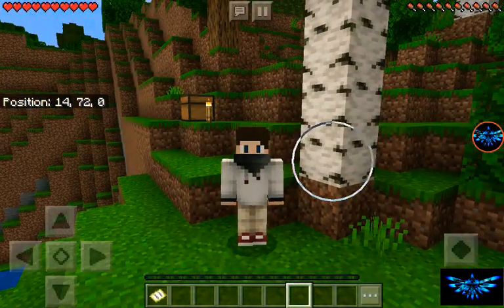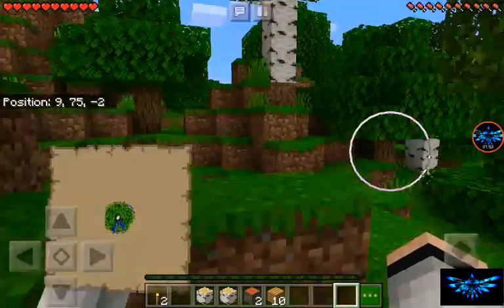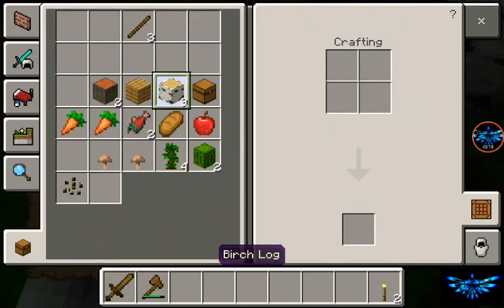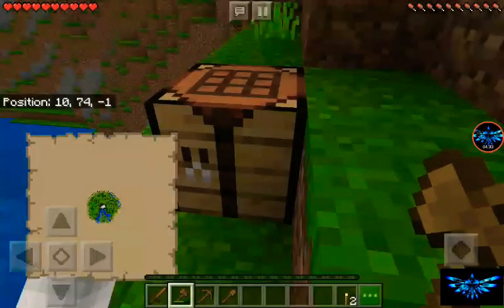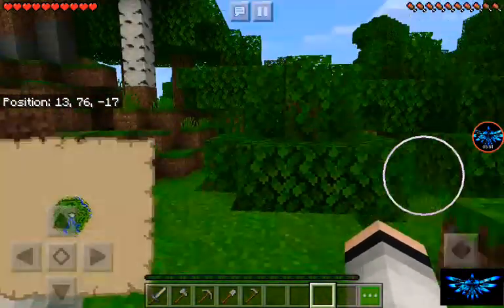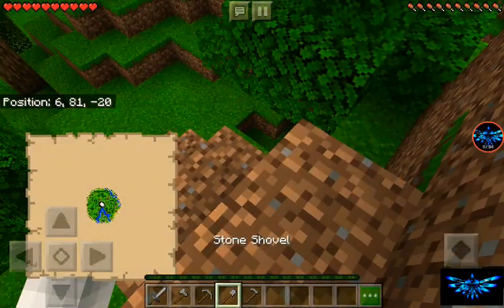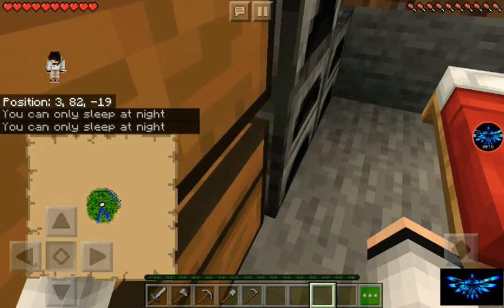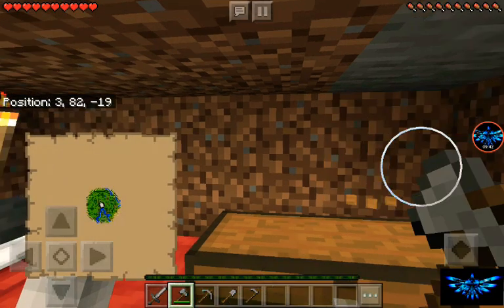MINECRAFT LETSPLAY 1 W/KAI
Huge thanks to Spectrum vlogs
You can find his channel in my channel on more channels